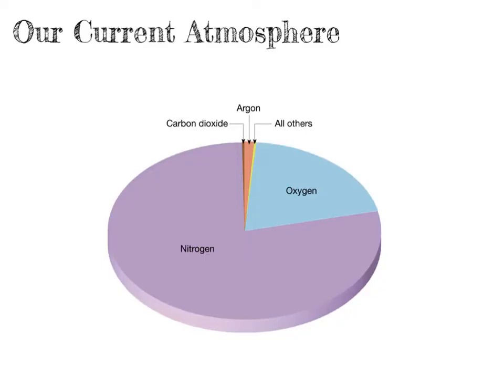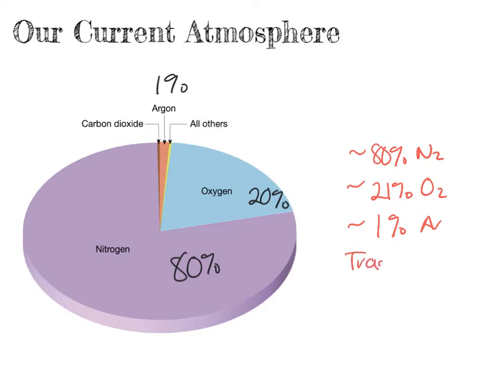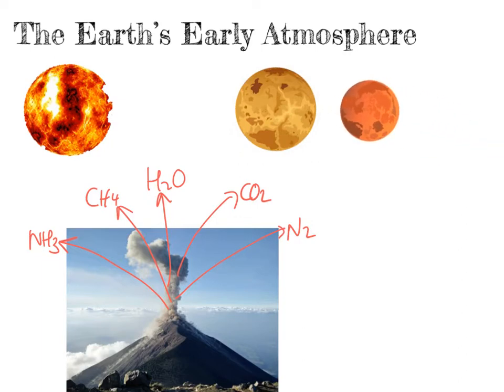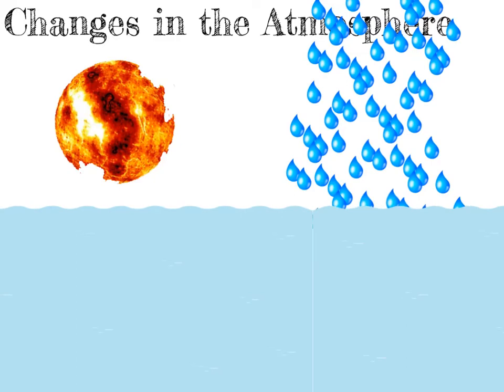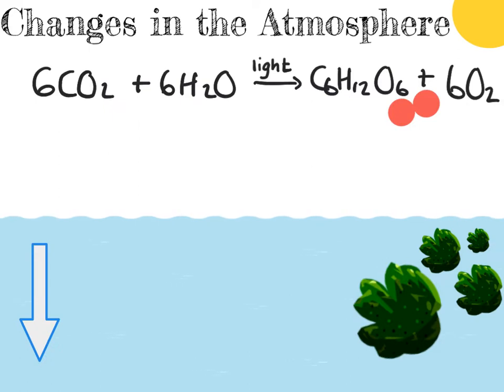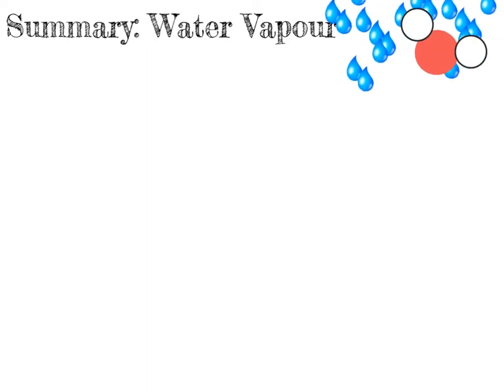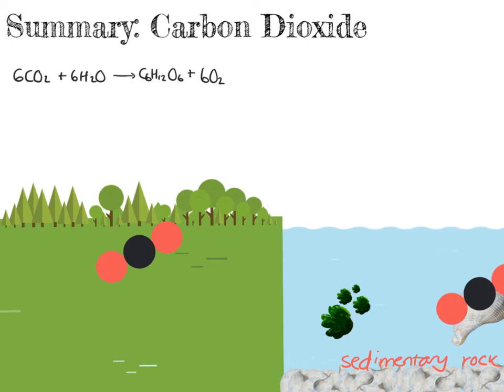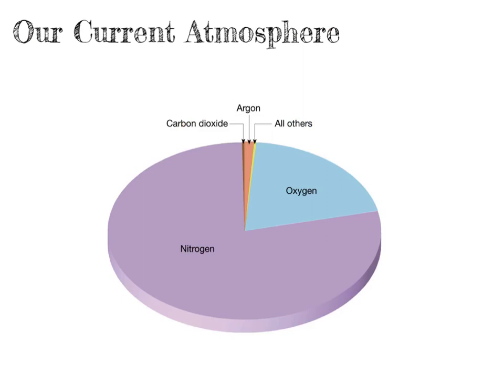How the Atmosphere has changed over time (Chemistry of the Atmosphere) - AQA GCSE Chemistry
Composition of the atmosphere
Composition of the early atmosphere
Changes in proportion of carbon dioxide, oxygen and water vapour

For AQA GCSE Chemistry & Combined Science Trilogy